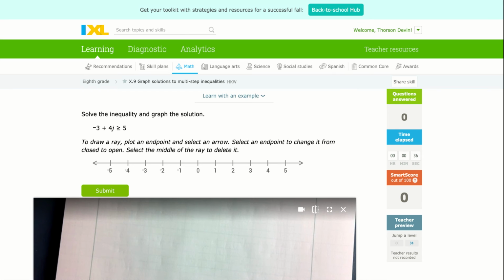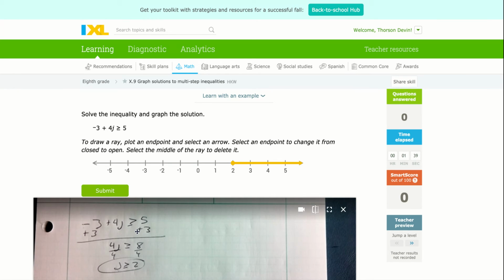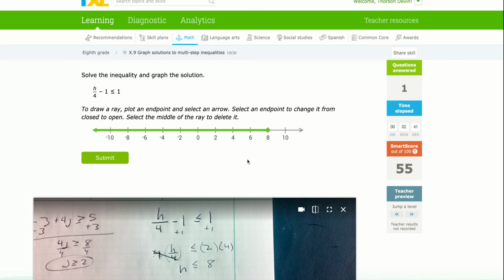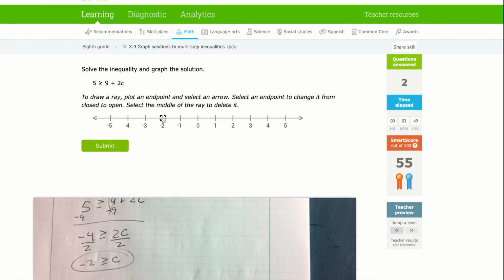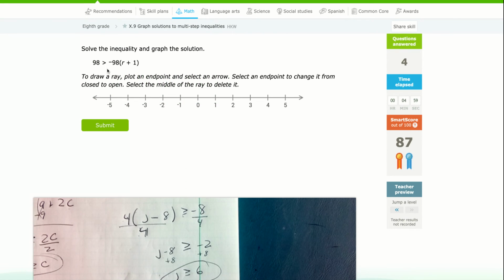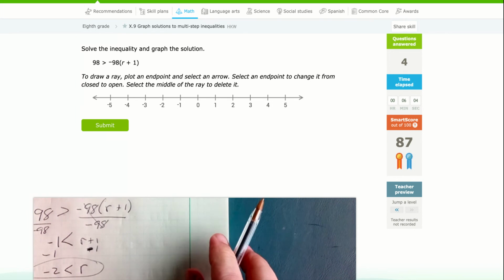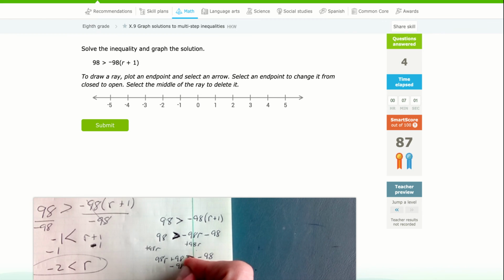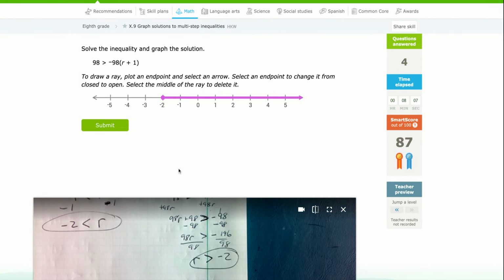IXL | Graph solutions to multi-step inequalities | 8th grade math